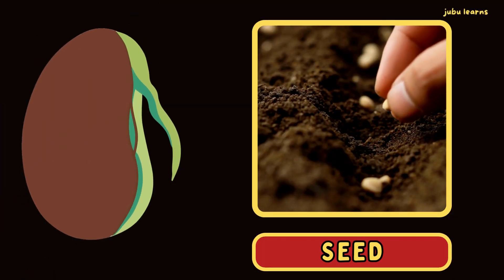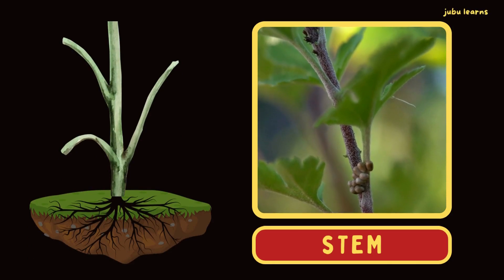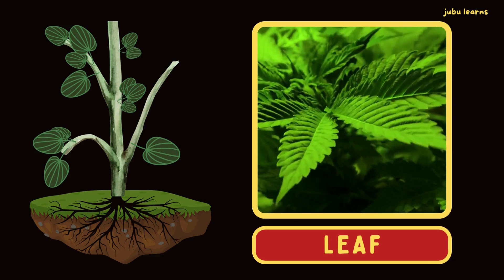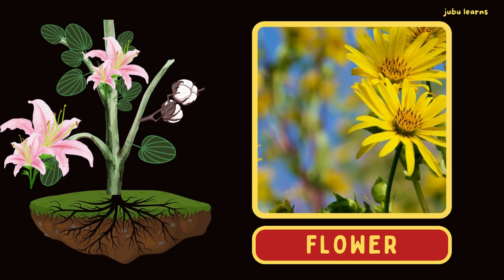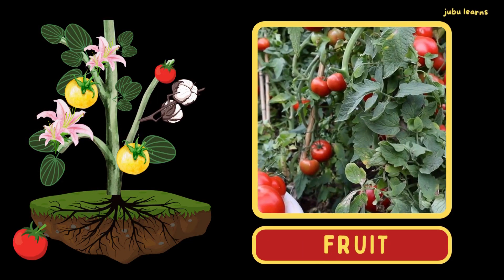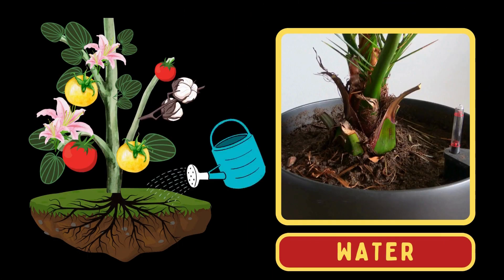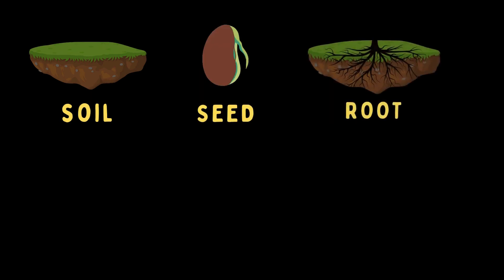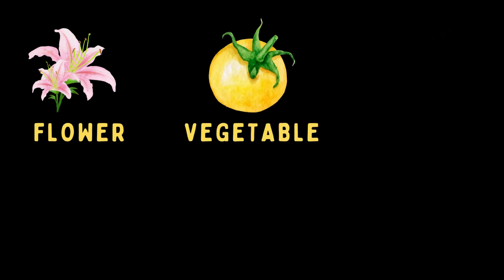Learn parts of plants for kids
This video gives parts of plants in an easy-to-understand way for kids
leaf,
stem,
root,
flower,
buds,
vegetable,
fruit,

name five plants and their parts that we eat,